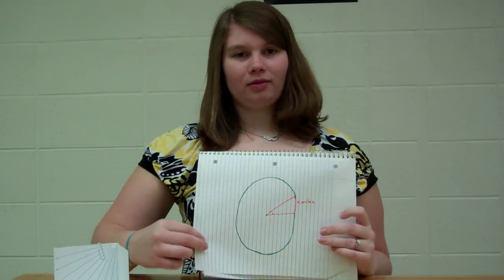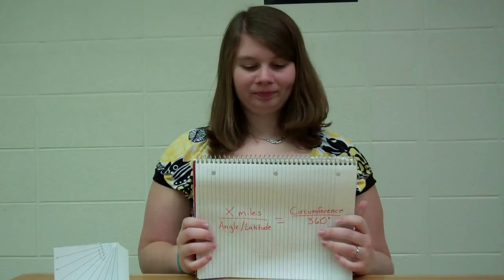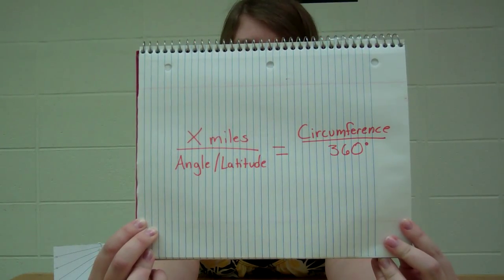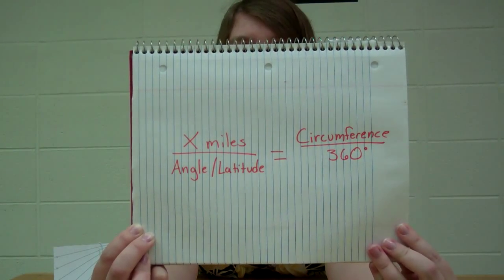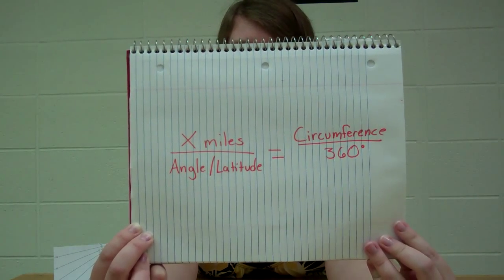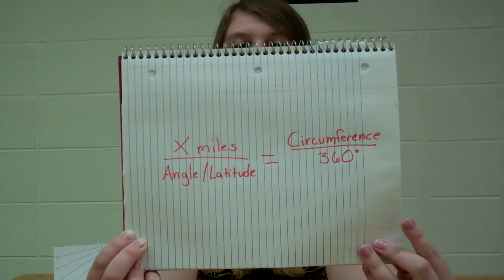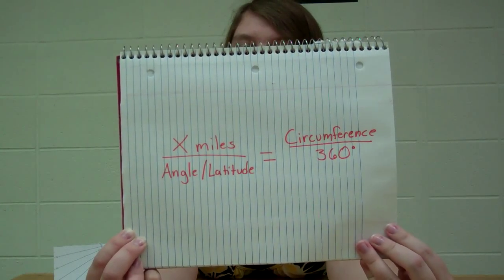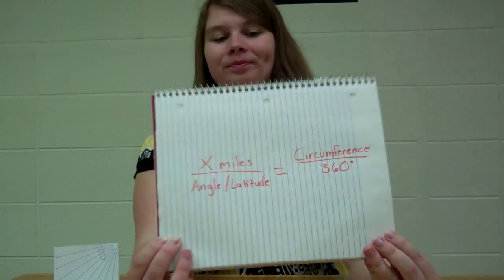Amanda Cook--Inquiry 4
Overview of my Inquiry 4: Measuring the Circumference of the Earth using a piece of Cardstock